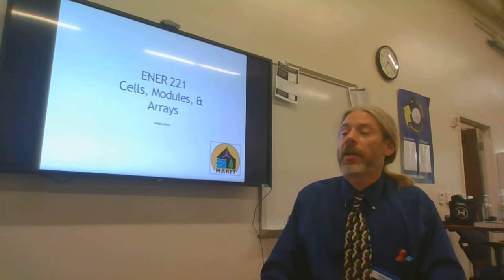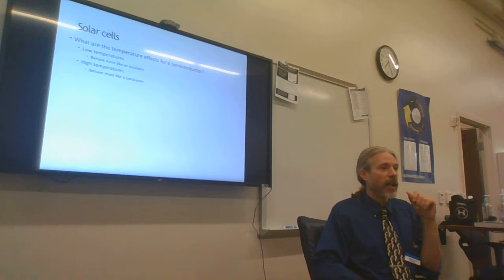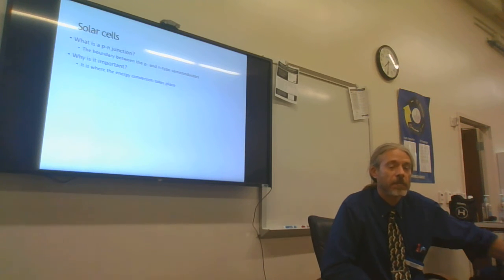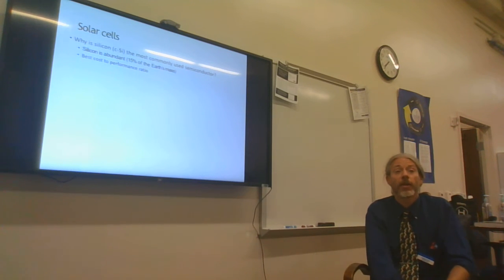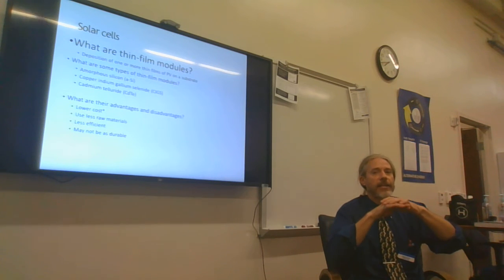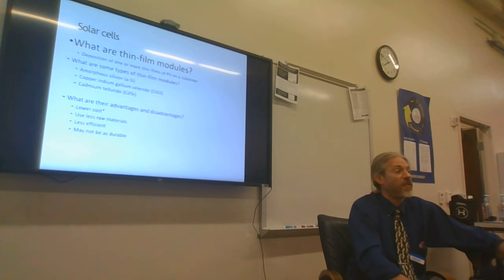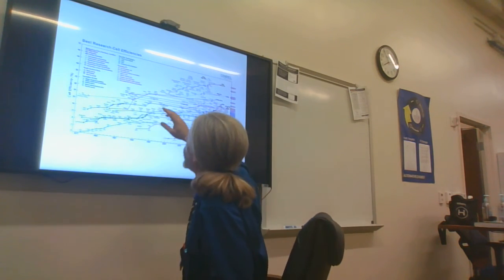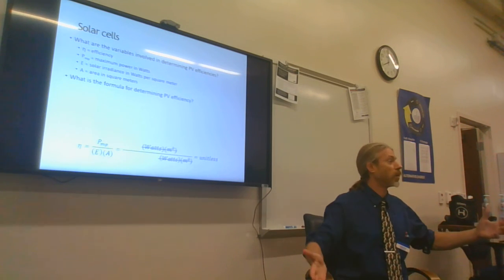PV Cells, Modules, and Arrays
We dive into the individual components of PV production.